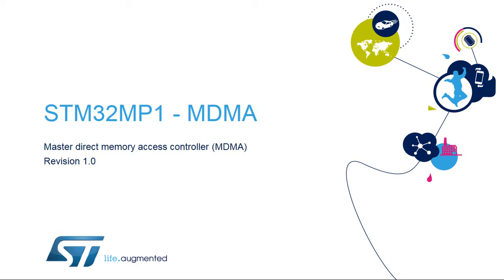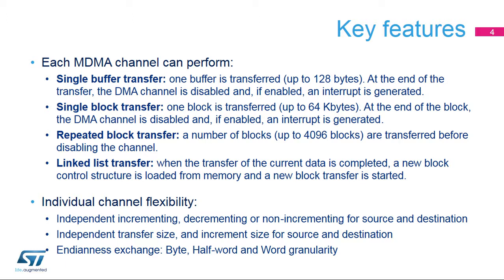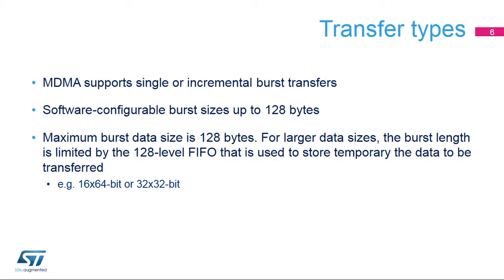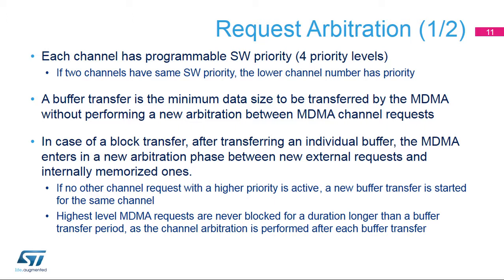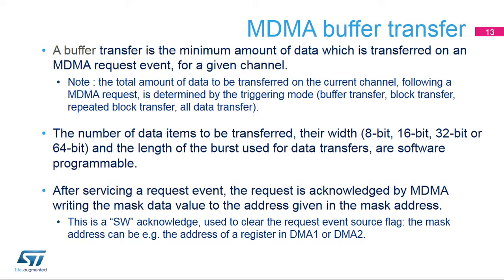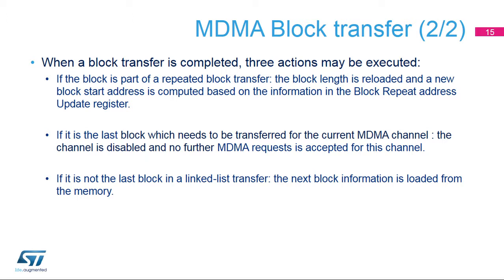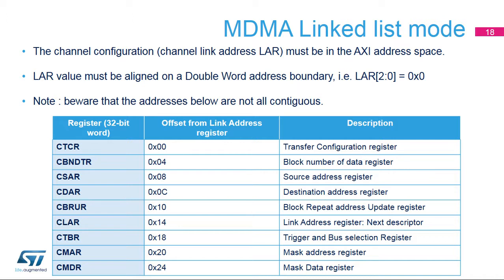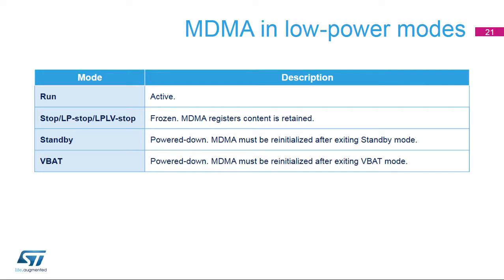STM32MP1 OLT - 13. System Master direct memory access controller MDMA